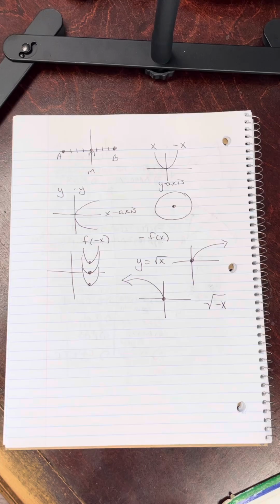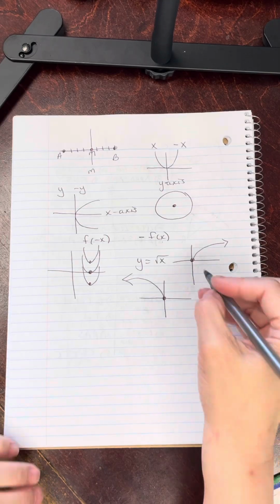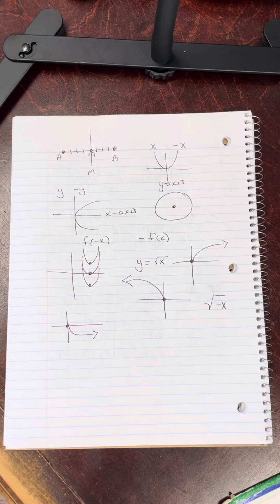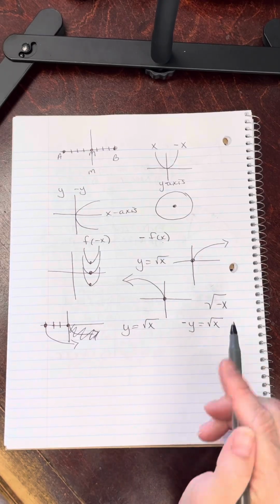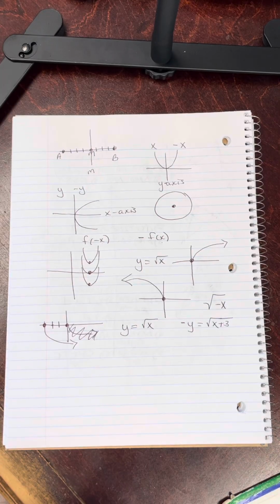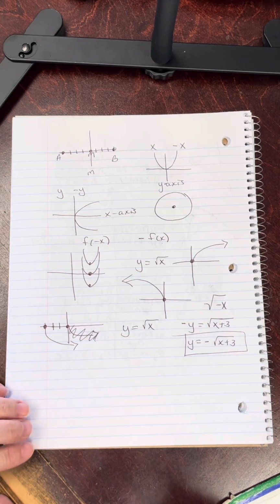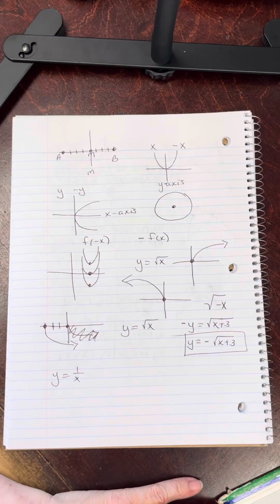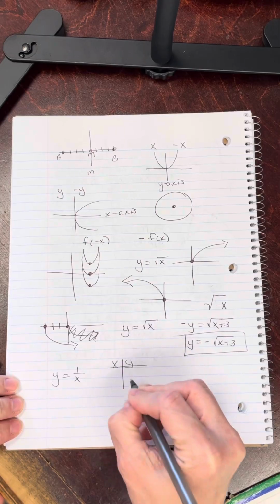Saxon Trig Lesson 31 Sections A—C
Symmetry, reflections, translations